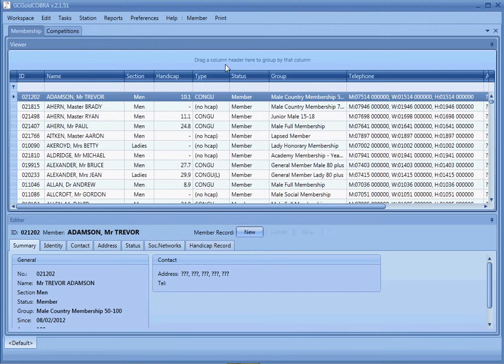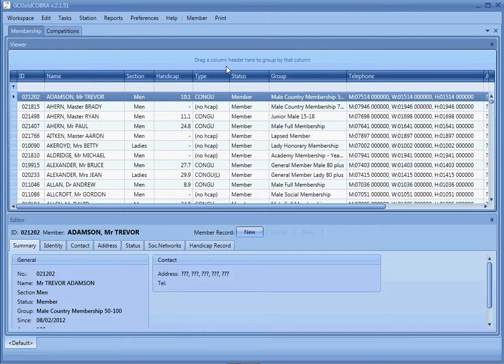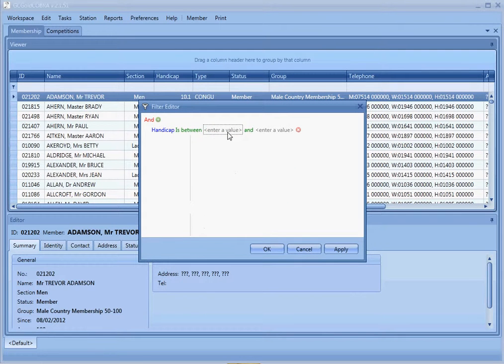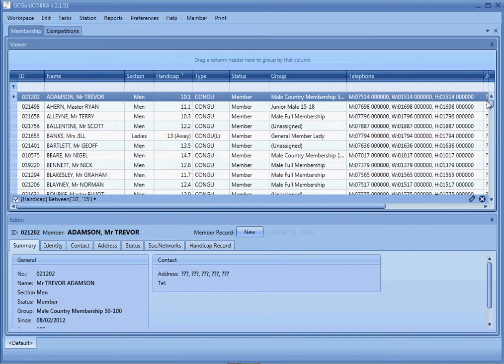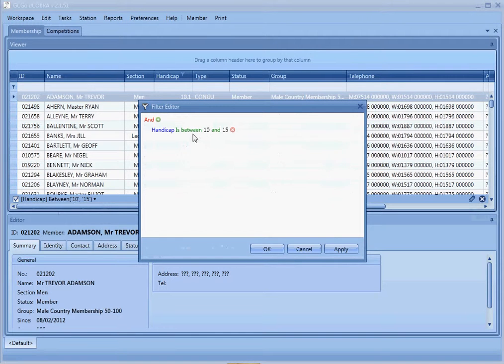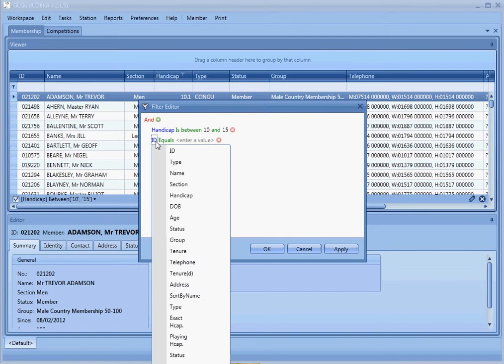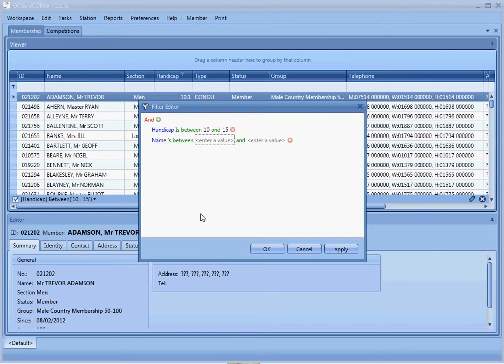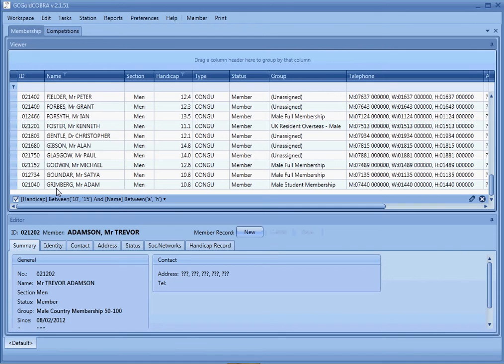2 5 Creating multiple filters